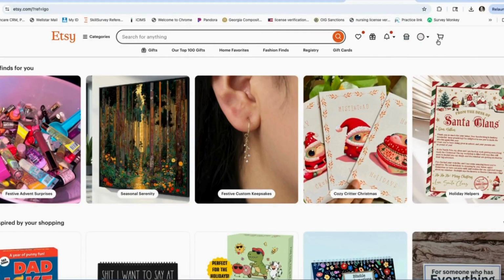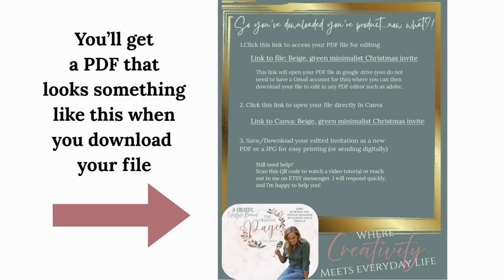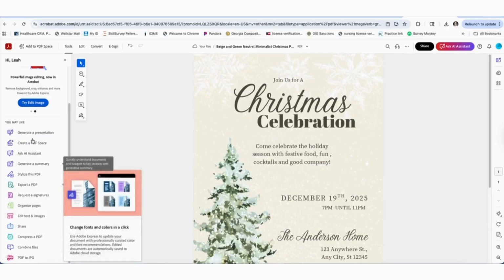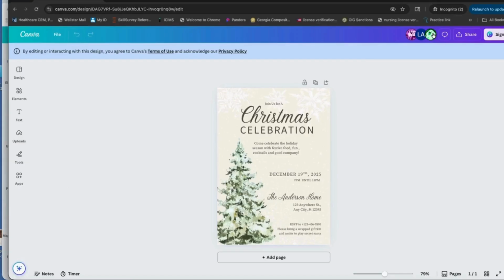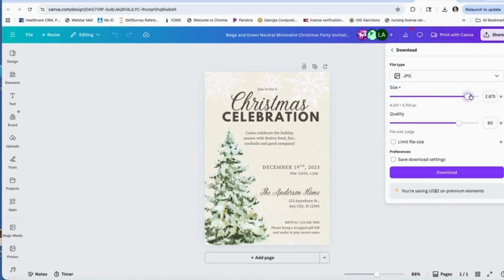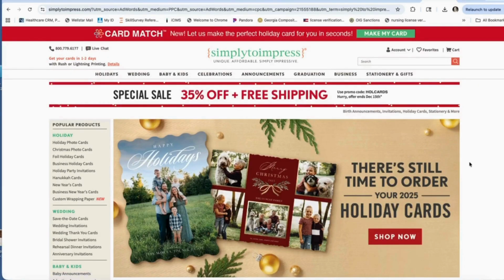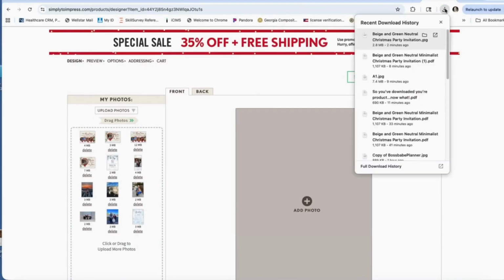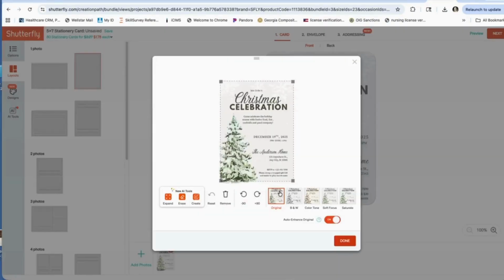Tutorial with The Creative Page: How to download, edit and use digital invitations, cards and flyers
In this video with The Creative Page, i'm showing you how to download, edit and use a digital download invitation, card or flyer. I'll show you how to download it from Etsy, different ways to edit it, how and where you can use it. You can shop my Etsy store here or via the QR code in the video.